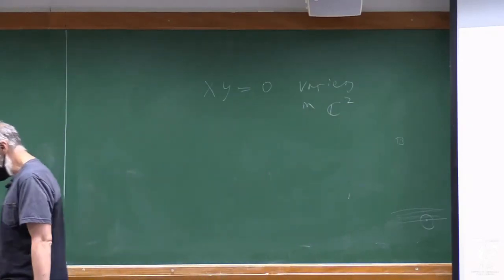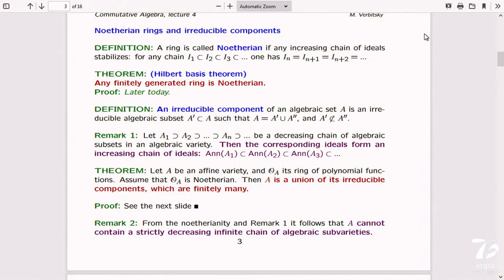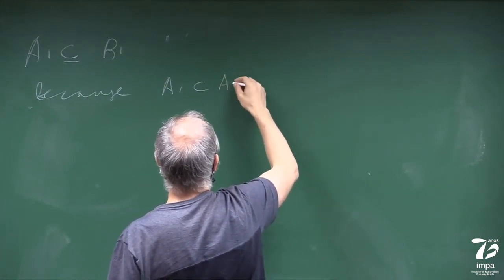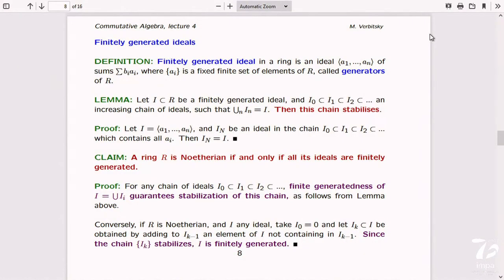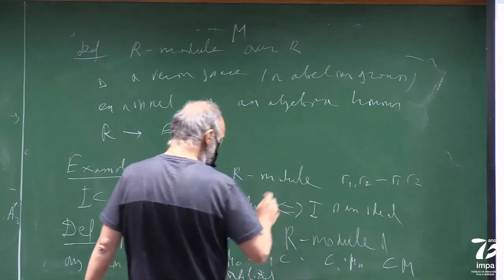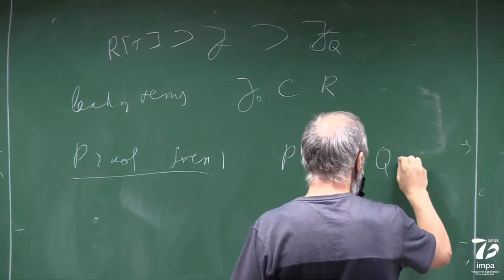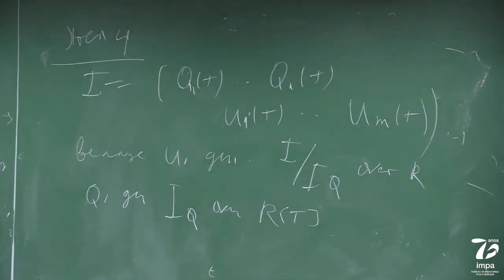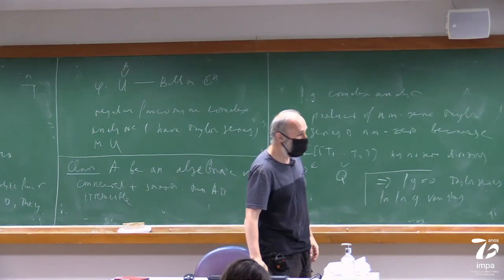Doutorado Algebra Comutativa Aula 04